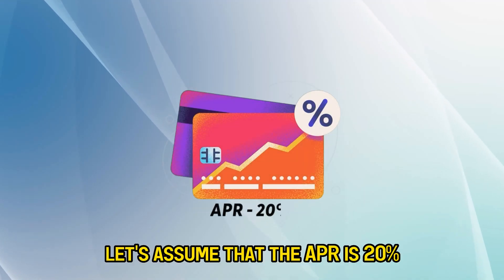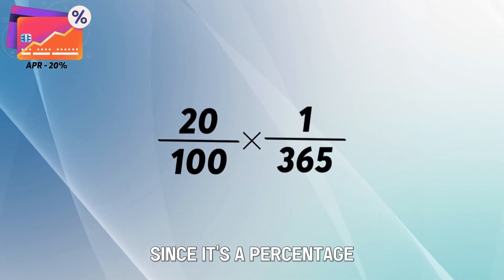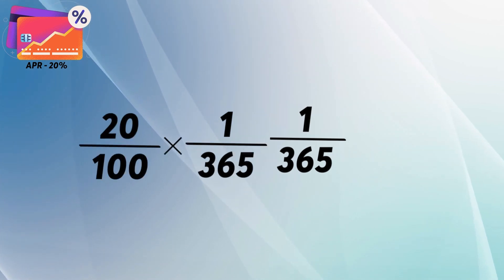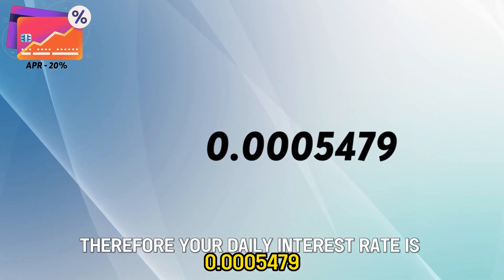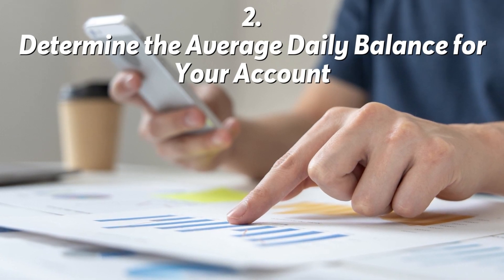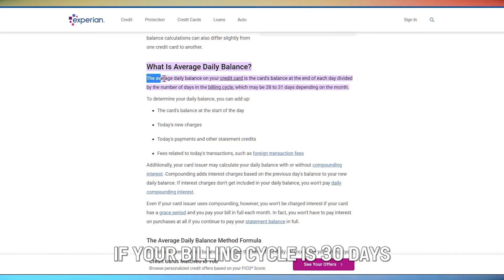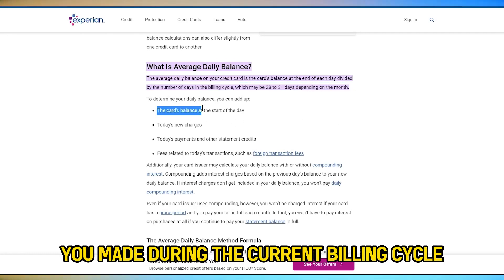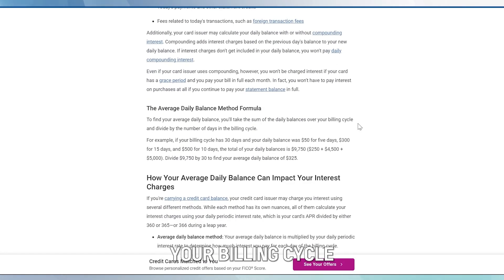How To Calculate Credit Card Interest (Reduce Credit Card Interest)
How To Calculate Credit Card Interest (Reduce Credit Card Interest). In this video, we're going to talk about calculating credit card interest.

1. Calculate Daily Interest Rate from APR
Credit card interest is issued annually; hence, the first step is to convert the annual percentage rate (APR) into a daily basis interest rate. The reason is that most credit card issuers add interest rates daily. Confirm this from the card member agreement.

2. Determine the Average Daily Balance for Your Account
First, find out your daily balance during the billing cycle. For instance, if your billing cycle is 30 days, you must find out your balance for each of the 30 days and also account for the prior cycle balance and new payments you made during the current billing cycle.

3. Determine Daily Interest charges.
To calculate the Daily Interest Charges, multiply Average Daily Balance for Your Account by Daily Interest Rate and then multiply it by the total days in your billing cycle.